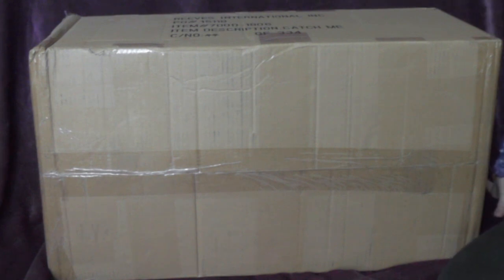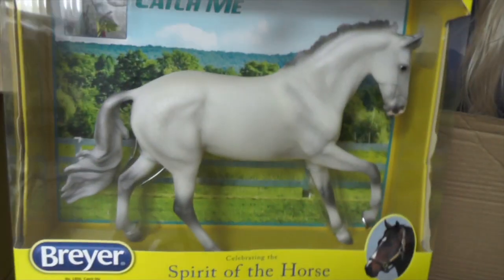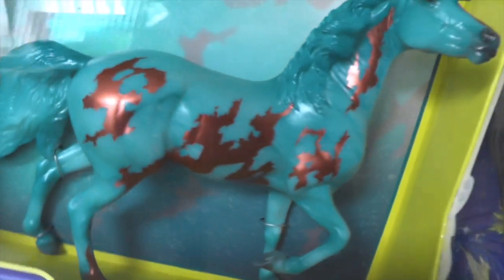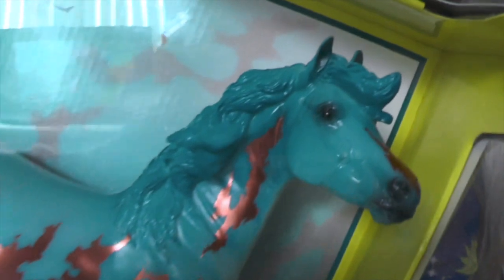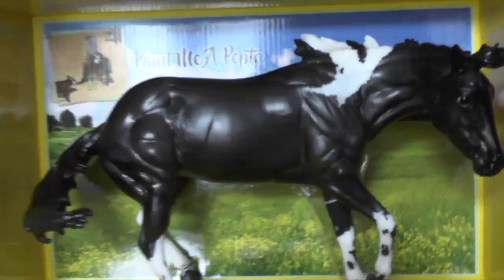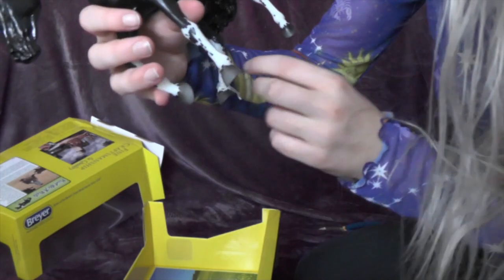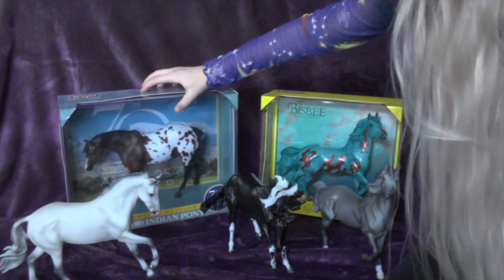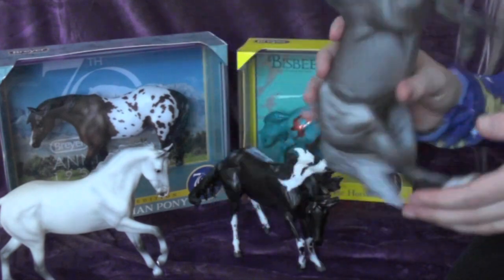huge breyer unboxing!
(note: had to re-upload because i forgot to edit a couple things, whoops!)
sorry i'm so awkward! here is my unboxing video of my new pons! :D yay! please leave name suggestions below!